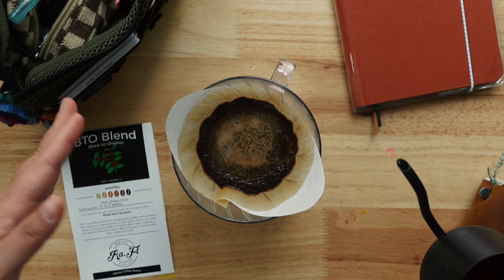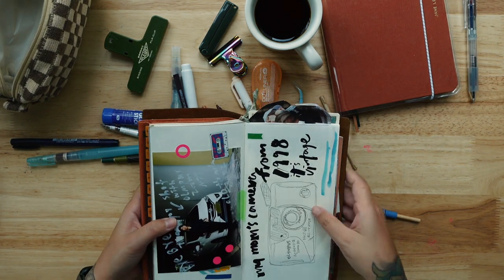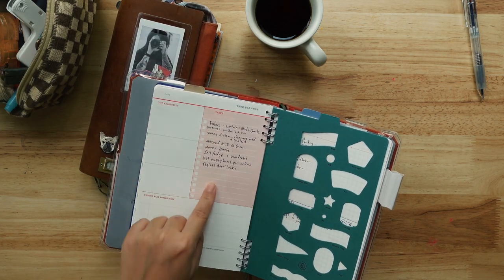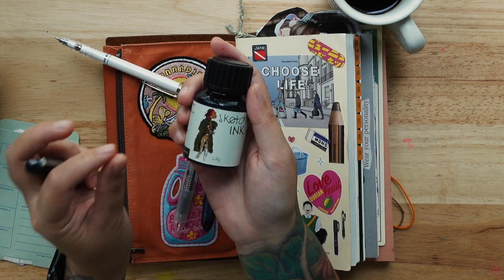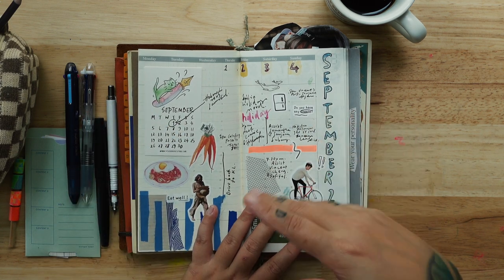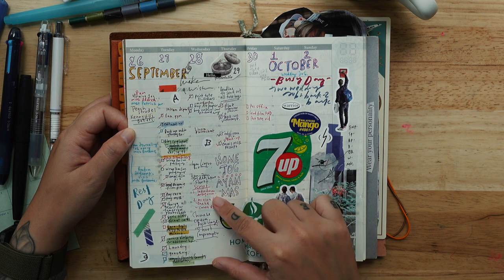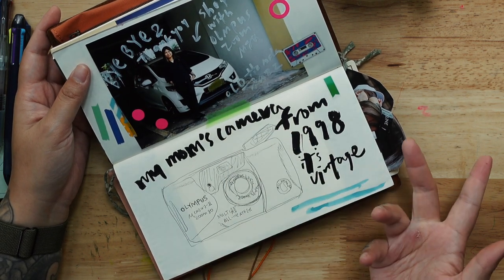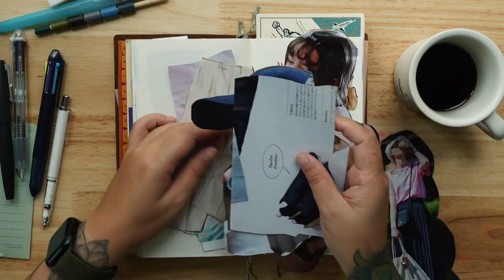How I Use My Midori Travelers Notebook Journal | October Update 🎃 | Janethecrazy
Hey friends! It's October already and time flies! I have been busy packing so I have taken only essential stationeries with me so that I can use them while the rest of the stationeries will be packed up soon. This new video shows how I use my Midori Travelers Notebook Journal and a flip-through for this month. I mostly love using the monthly and weekly inserts and sharing some of my art dump unfinished spread pages toward the end of the video.
ps: who else keeps their coffee filter paper too?

TIMESTAMP:
00:00 Intro
01:16 Use Coffee Filter Paper for Journaling
03:42 Stationeries in my Delfonics Utility Pouch
09:40 Current Journals I am using
09:59 Anatomy Planner Journal
11:57 My Midori Travelers Notebook Set Up
14:55 Pilot Hi Tec C Coleto Multi Pen
18:10 Midori Travelers Company Notebook Journal Flip Through

✏ Fullness of Joy Art Journal - Digital

THINGS/PRODUCTS MENTIONED:
✏ Traveler's Notebook
✏ Traveler's Notebook Monthly Insert 017
✏ Traveler's Notebook Weekly Insert 019
✏ Travelers Company Notebook Limited Cotton Zipper Case, Orange Regular

ABOUT JANE / JANETHECRAZY:
Hi there! I’m Jane Lee, a destination wedding photographer based in Kuala Lumpur, Malaysia who also loves art, crafting, and journaling.